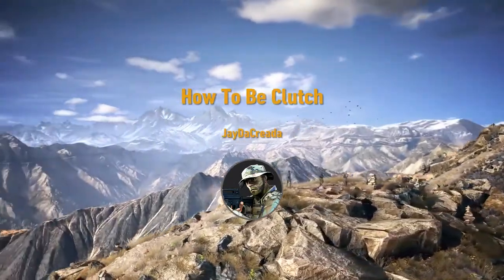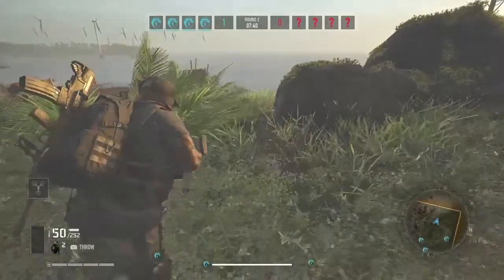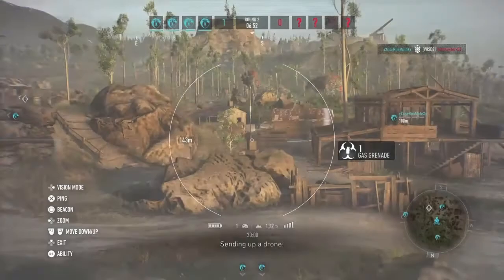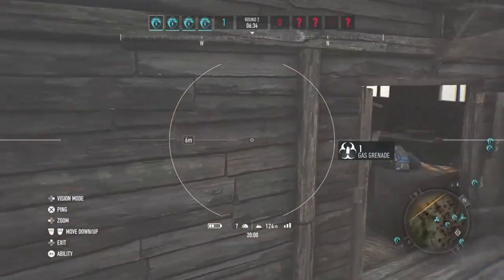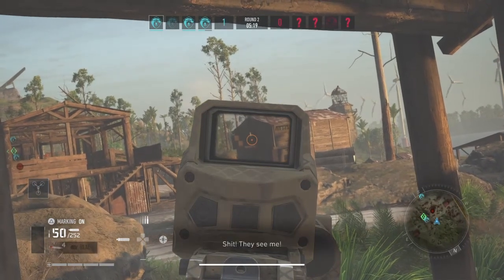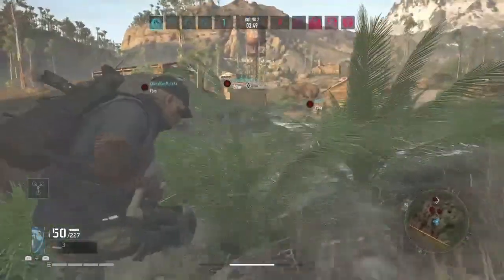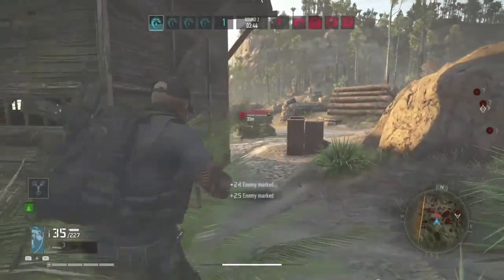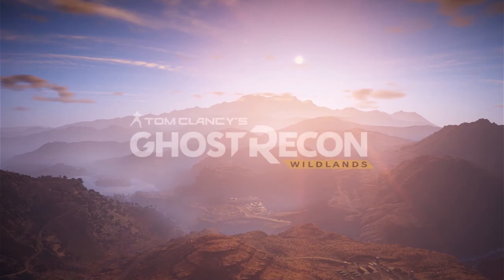Breakpoint PvP Tutorials: How To Be Clutch After Being Marked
After being marked and being the last man standing remaining calm and using the headphones to hear where players are coming from can help lead to success.